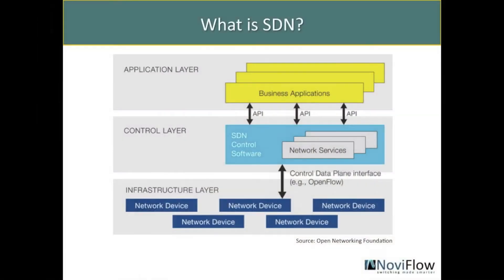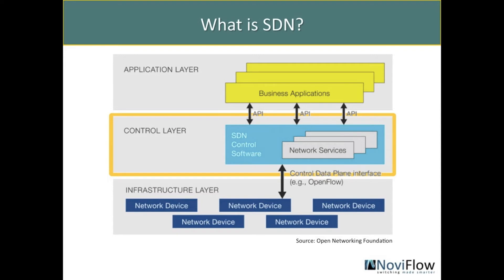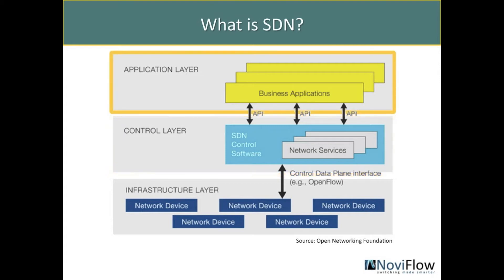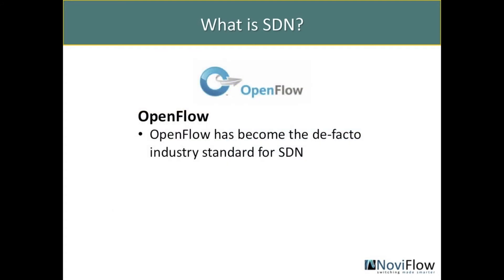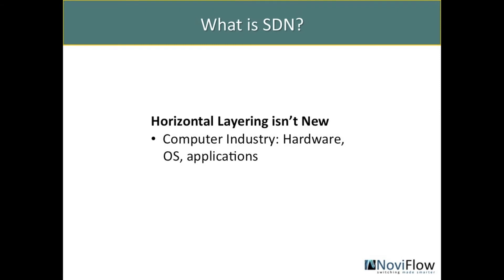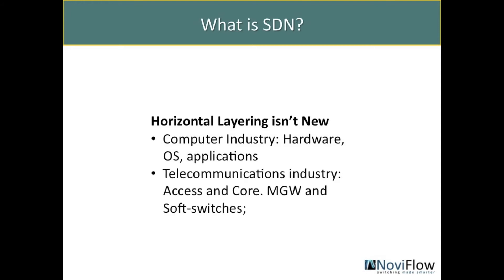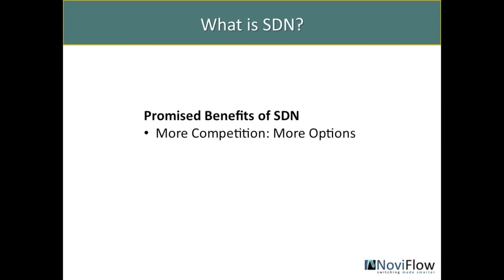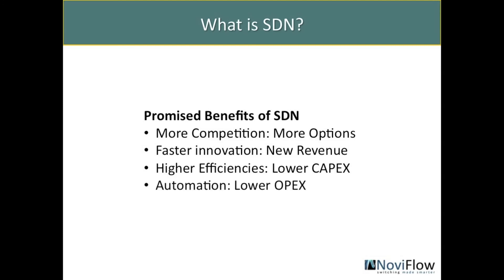SDN 101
A brief introduction to Software-Defined Networking

Hi I am Jesper Eriksson from NoviFlow. I'm here today to talk about Software Defined Networking or SDN.
What is SDN? SDN stands for Software Defined Networking and is a major transformation of the computer networking industry taking place right now. SDN takes the monolithic network devices of today and opens them up into three horizontal Layers:
• At the bottom is the Infrastructure layer, commonly called the data plane, where the data packets are processed by network devices. The Infrastructure layer consists of network devices such as physical or virtual switches, routers and network appliances such as NATs, firewalls and load balancers.
• In the middle is the Control Layer which provides an end to end view or abstraction of the network to the Application Layer. The Control Layer is realized in a Controller, which may communicate with 100s or 1,000's of network devices and which provides an application programming interface (API) northbound towards the Application Layer.
• At the top is the Application Layer where applications define the behavior of the Infrastructure Layer through interacting with the Controller's northbound API. An application may be a Layer 3 routing protocol like OSPF or more likely something much more interesting.
OpenFlow has emerged as the de facto industry standard for the controller communicating with the network devices. It provides for a common language to program the network devices in the infrastructure layer. More importantly, the OpenFlow protocol sets the boundaries the capabilities of the overall system
This horizontal layering of systems is not a new phenomenon. Computers were originally sold as monolithic machines with hardware, OS and applications all from a single vendor. Other examples are from the telecommunications industry, where horizontal layering has taken place at multiple levels: Layering of the GSM mobile system into access and core; Layering of MSC into media gateways and soft switches; Layering of network node functionality into commodity computers, OS and applications;
Based on the experiences from these other industries, the benefits of SDN are significant for everyone:
• Open systems will create more competition
• We will see more and faster innovation which will lead to new and exciting services
• Centralized software control will provide for higher network efficiencies and automation